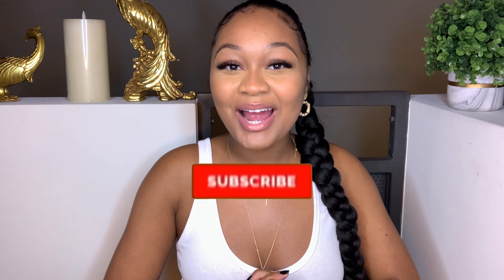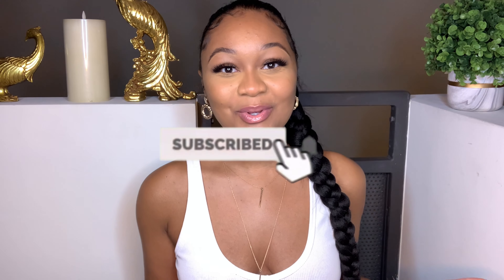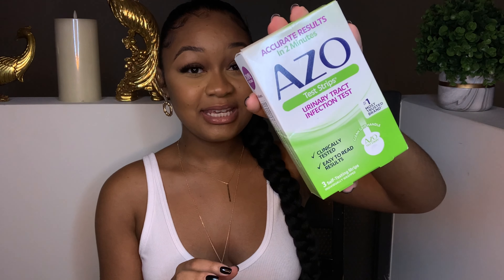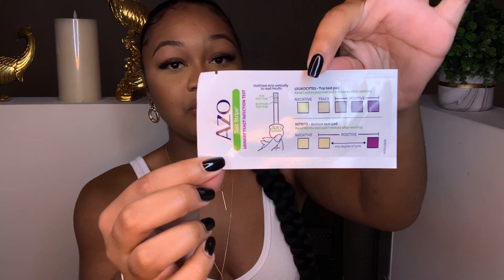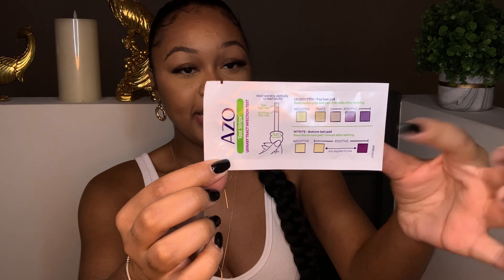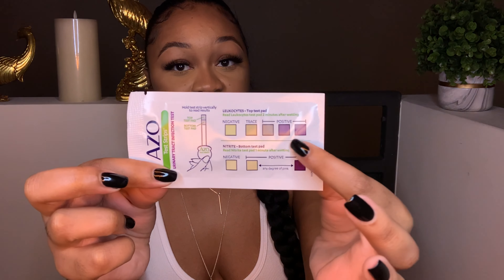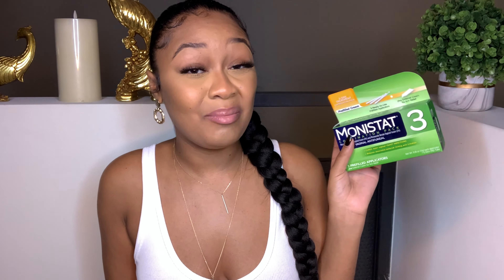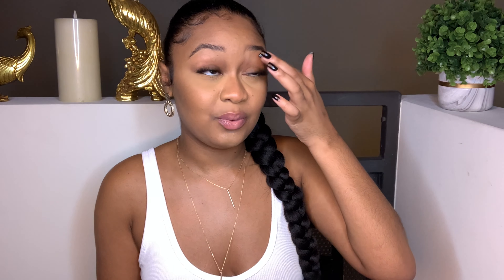Girl Talk: How to get RID of VAGINAL ODOR, YEAST INFECTIONS, & BV (at home)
HEYYY! In this video, we are going to have a GIRL TALK. Today, I will be discussing HOW TO get RID of VAGINAL ODOR, YEAST INFECTIONS, & BV in the comfort of your HOME. If your not the biggest fan of taking antibiotics, then this video is for you. VAGINAL ODOR, YEAST INFECTIONS, & BACTERIA VAGINOSIS are all common throughout women lives. Ladies, I don't want you to feel bad about yourself because we all go through VAGINAL DISCOMFORT. Please do your own research before using any products. I hope I was able to help at least one person out. See you guys in my next video!
     xoxo, Aisha Marie

PRODUCTS MENTIONED

*Please do your own research before using any products*

DOVE Sensitive Body Wash
Honey Pot Sensitive Fem Wash
Chobani Greek Yogurt Vanilla
AZO Testing Strips for UTI
Monistat 3 day yeast Infection Treatment
Cranberry Supplements (CVS)
Renew Life Flora Women Probiotic
Ph-D Boric Acid Suppositories
Ph-D applicators

Revelation 21:6, Psalms 23:4-6